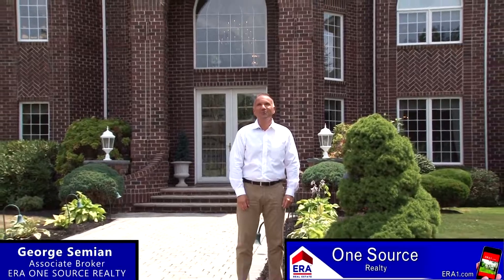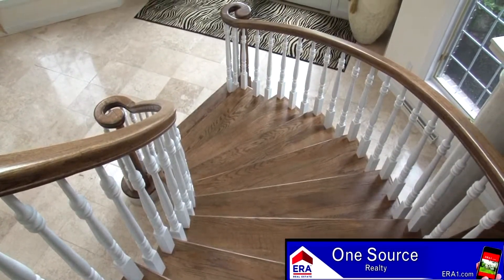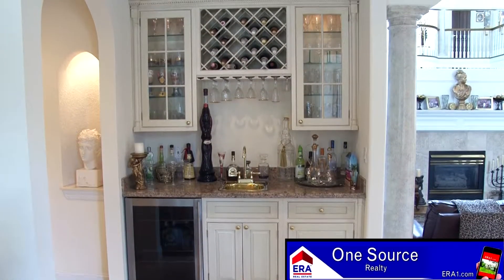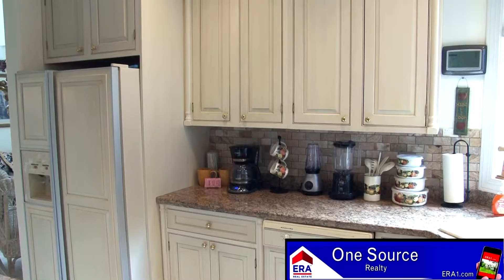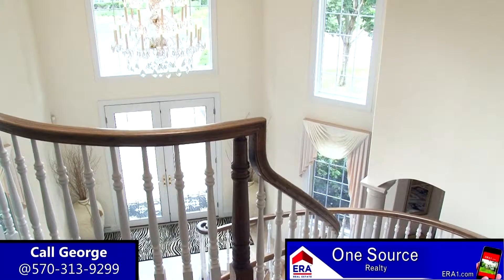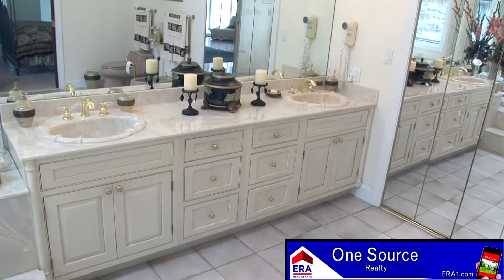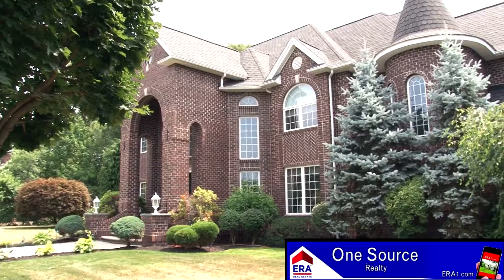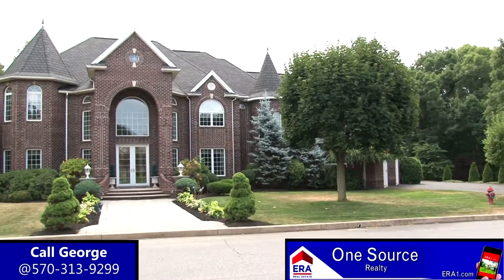ERA One Source Realty - 45 Steinbeck Drive Moosic, PA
Public Remarks: If you ever wanted to live in a castle at Glenmaura this home is it!! Built to last forever with custom design, One of a kind floor plan, private yard, details galore with nothing left untouched with amenities..50 Year roof, all custom brick.. Simply breathtaking...